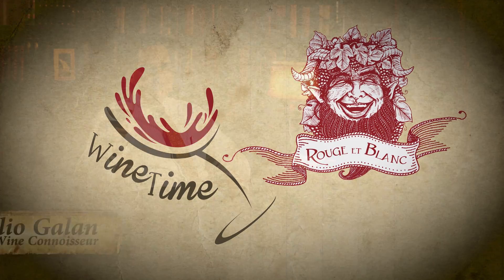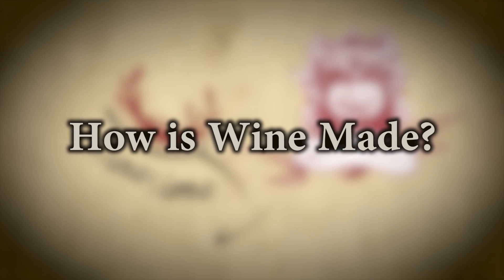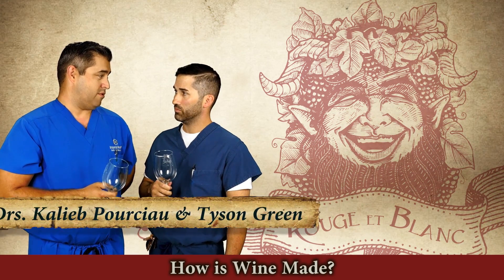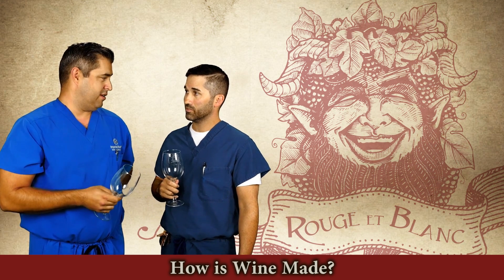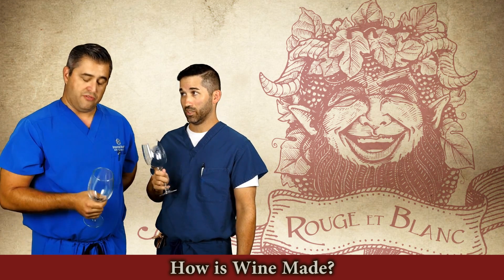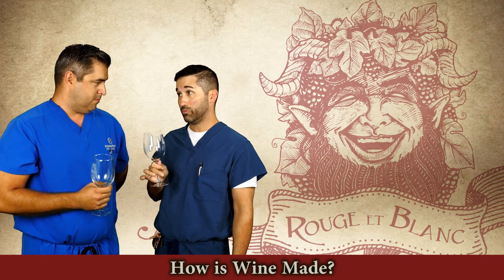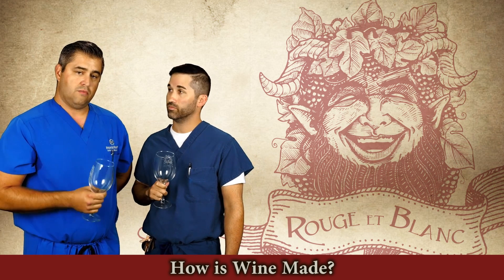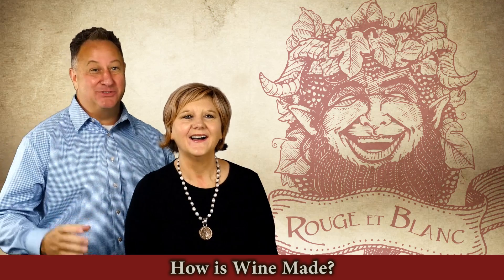Rouge Et Blanc - Wine Time - How is Wine Made?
Video for Rouge Et Blanc - Wine Time: How is Wine Made?